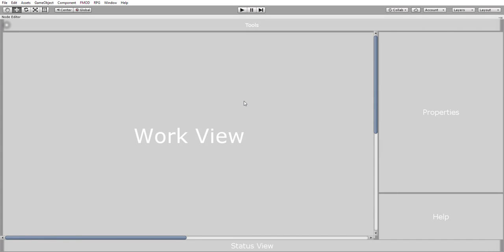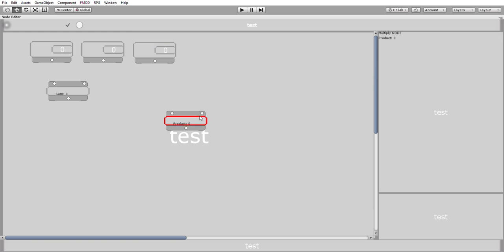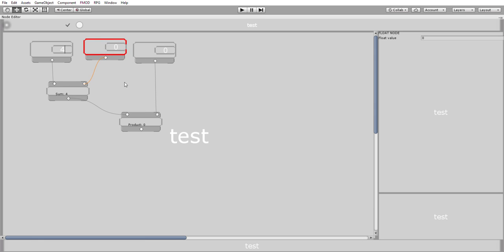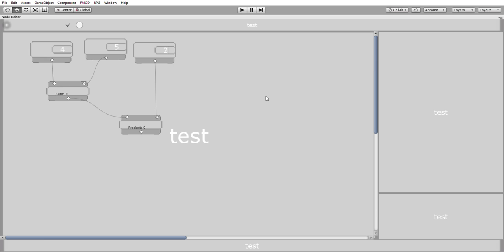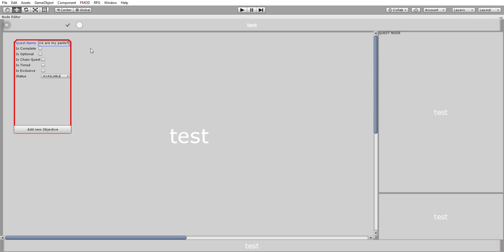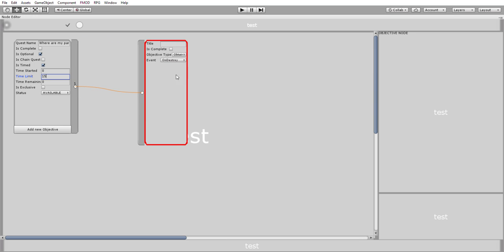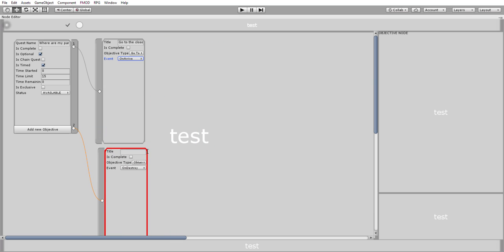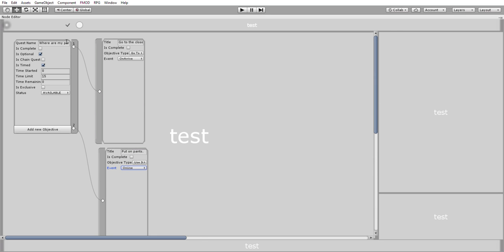Quest System and Node Editor